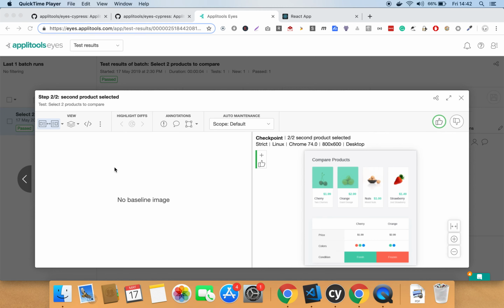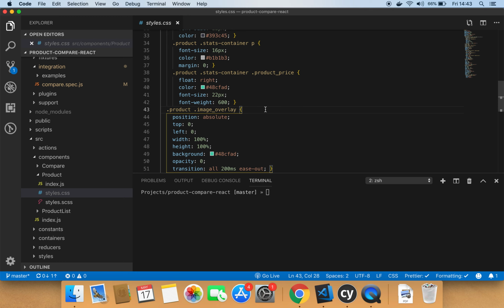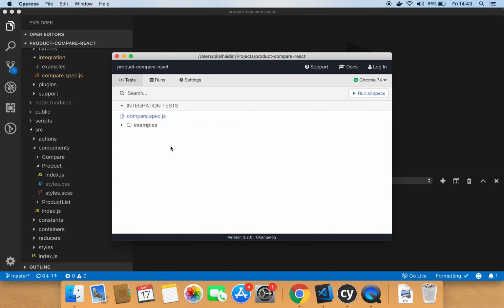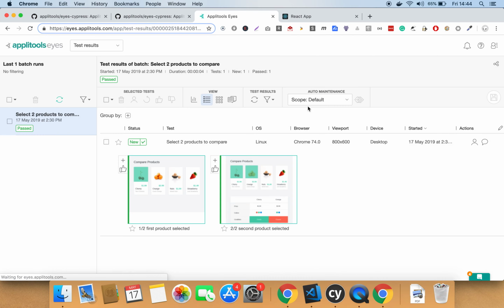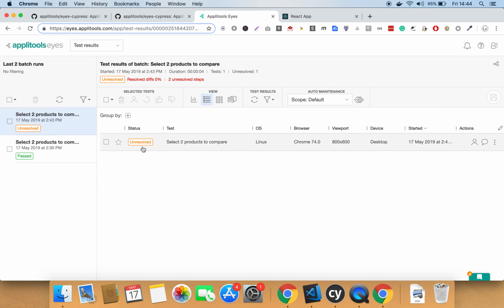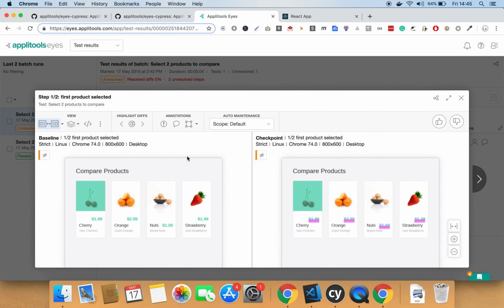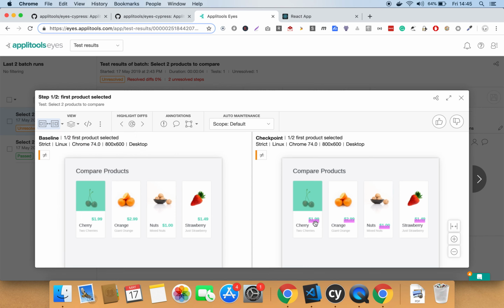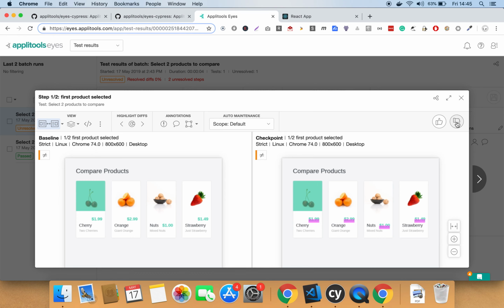React Cypress Applitools for Functional Testing - part 4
In Part 4, Bilal Haidar shows what happens when a user makes a change in the CSS file for the React component - and how the Cypress test with the Applitools Eyes assertion identifies the differences